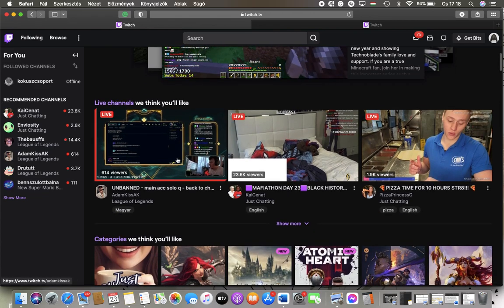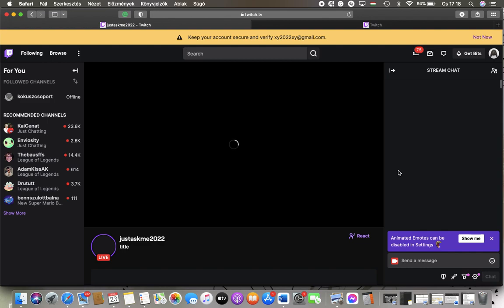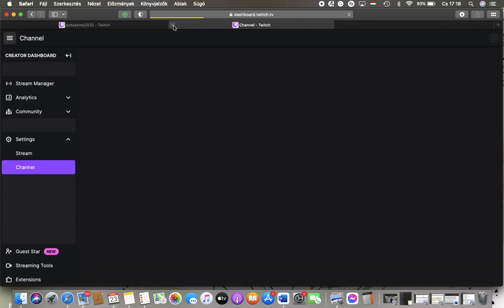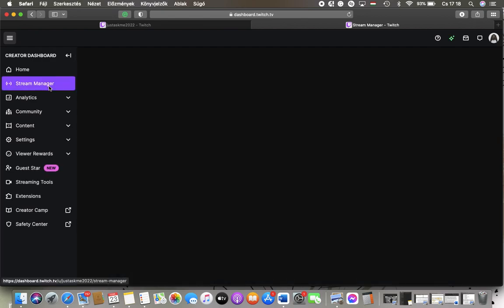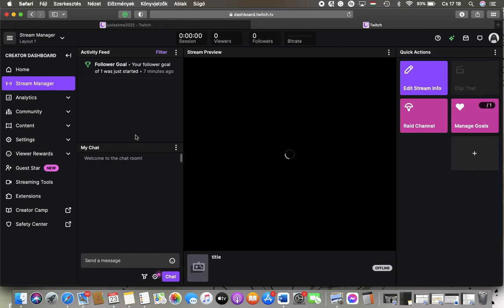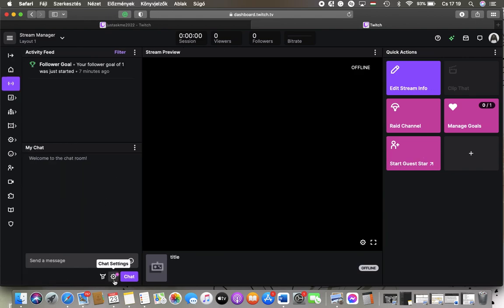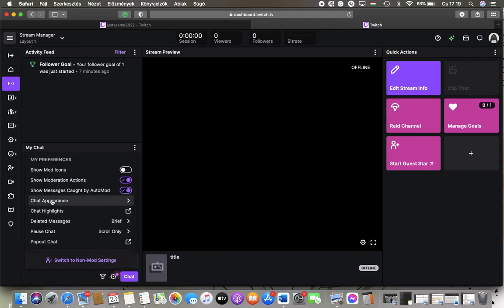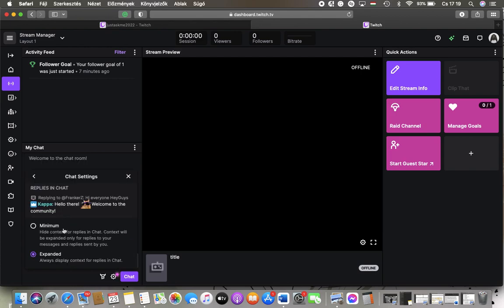How to set the appearance of chat on Twitch?